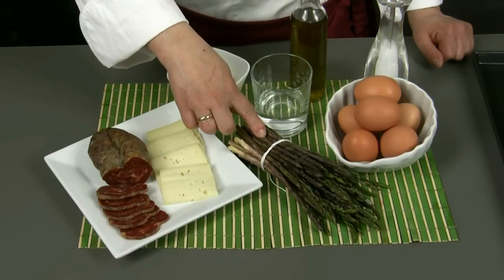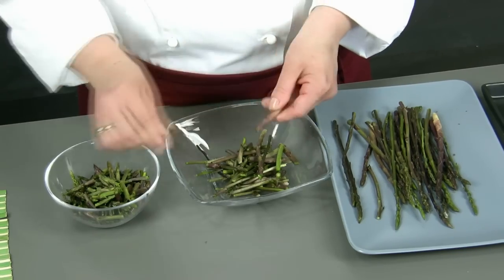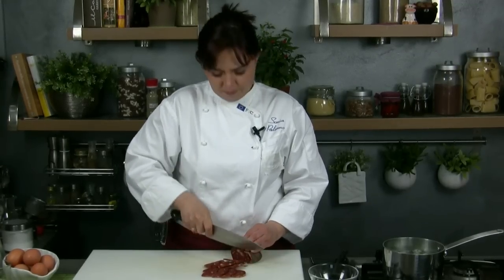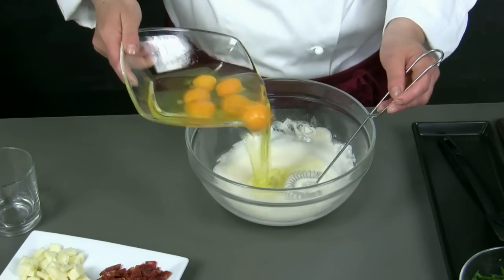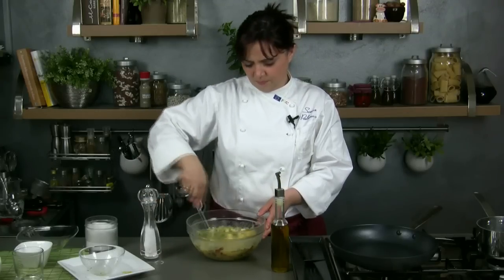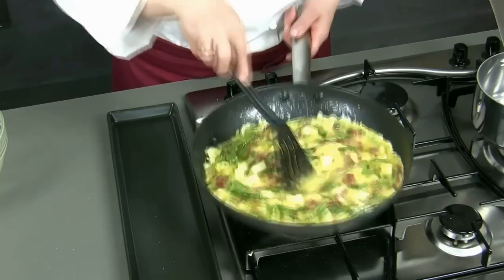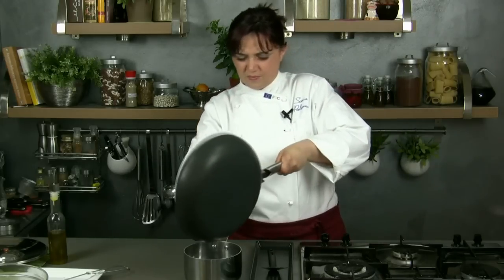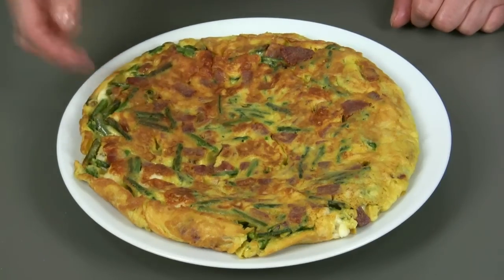Asparagus omelette - italian recipe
Today I'll show you the Calabrian asparagus omelette, a farmer's recipe which is typically prepared on Easter Monday. We will need: 350 grams of fresh wild asparagus, 6 eggs, 6 spoonfuls of water, 50 grams of flour, 80 grams of Calabrian pecorino cheese, 120 grams of Calabrian brawn (soppressata), salt and extravirgin olive oil. To start, we put to warm up a pot of water, which we will use to parboil the asparagus. We cut the vegetables in small pieces, removing the tough parts. At this point, we dip them in the boiling and slightly salted water, we let them cook fro 3 or 4 minutes, then we drain them. In the meantime, we cut both the brawn and the cheese in small cubes. Now our ingredients are ready and we can prepare the mixture for the omelette. We put in a glass bowl the flour, we add the water and we blend them. Once the mixture is smooth, without lumps, we add the eggs, then we mix well everything. We add the brawn, the cheese, the asparagus, some salt, and mix. At this point, we warm up 4 or 5 spoonfuls of oil in a pan; once it is hot, we pour the omelette mixture in the pan, /blending it so that the egg can coagulate easily and in a uniform way. /we flatten the omelette and we let it cook for 3 or 4 minutes at  low heat. Once the omelette has got a golden colour, we can do the twist. If it is small, we can twist it inside the pan itself; otherwise, we can use a dish and transfer it again in the pan.
Let's add some drops of oil and let's go on cooking the omelette for 2 or 3 minutes more. Our omelette is now ready; thanks to water and flour, it is soft and thick. This recipe includes typical Calabrian ingredients which give it a distinguishing flavour. Greetings from Sonia and see you to the next recipe. Welcome to CucinaConoi English, the YouTube channel of cucinaconoi.it, the popular Italian recipes website. Are you looking for a way to surprise your guests with a tasty original Italian recipe? Than you are on the right channel!